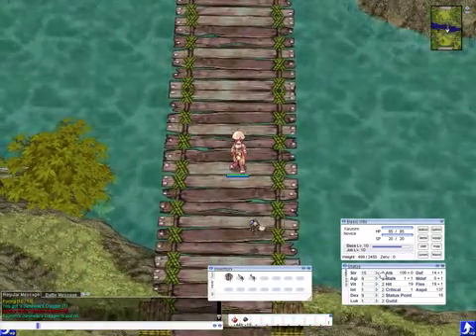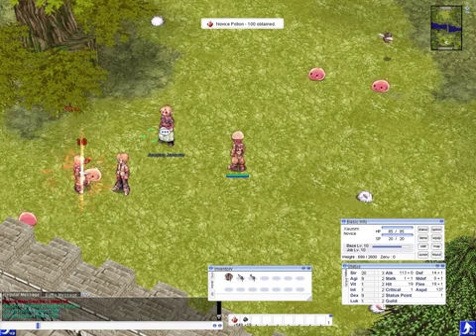iRO Classic, Loki: Part 4 - Training Grounds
A brief overview of the Training Grounds, where it all begins. Here I show you the many ways to get through it.